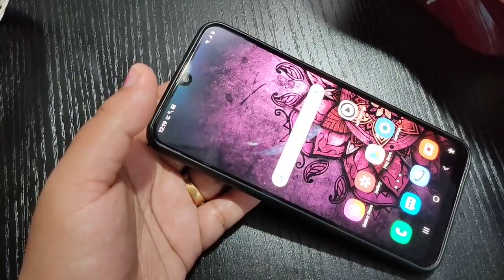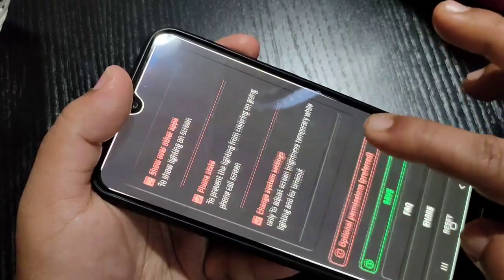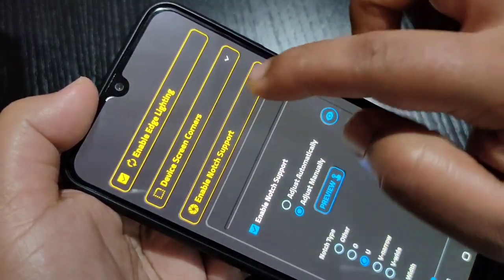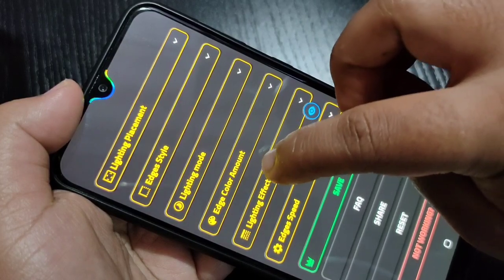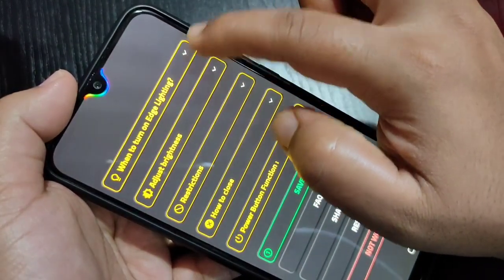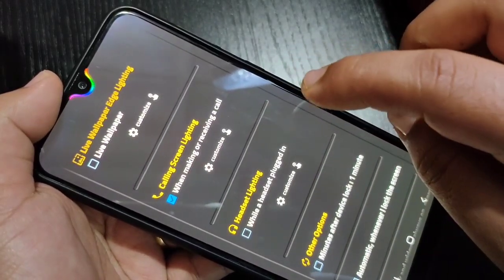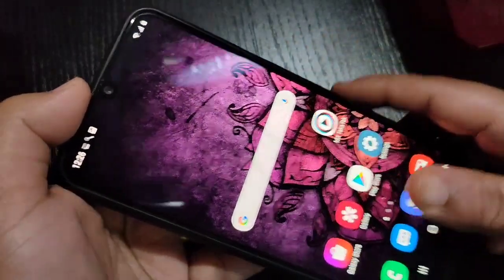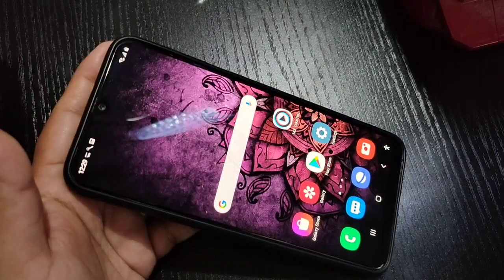Samsung Galaxy F41 | Enable LED Light For Notification Around Camera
Hi friends this video shows you that " How Enable LED Light For Notification Around Camera in Samsung galaxy f41  "